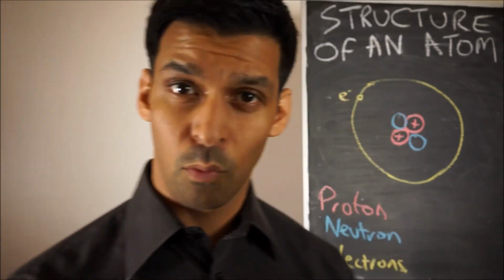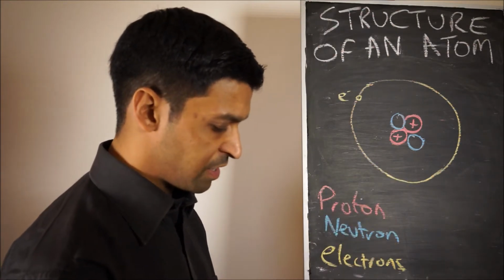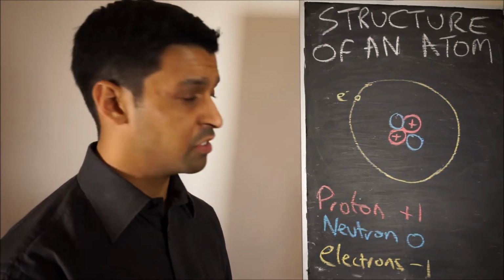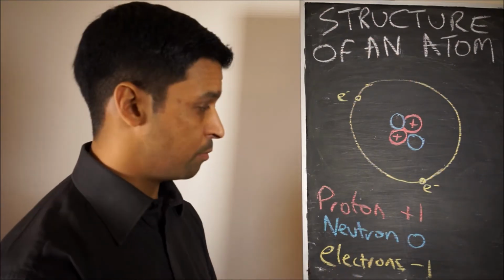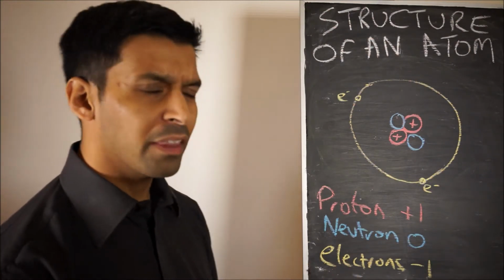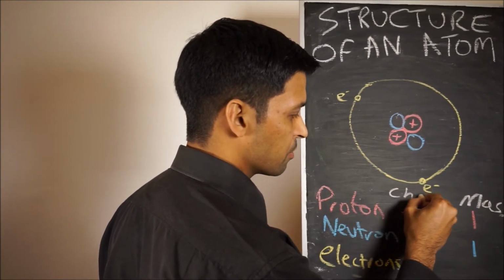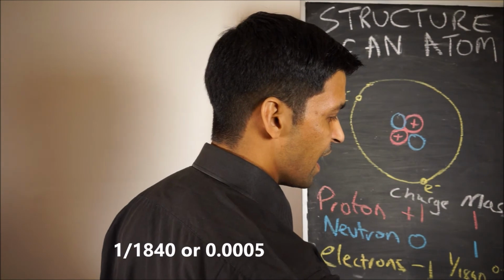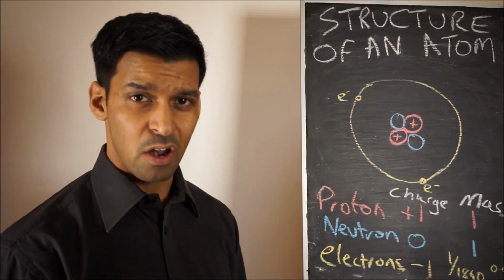Structure of an Atom: Part 1